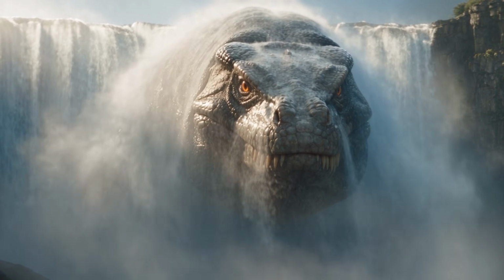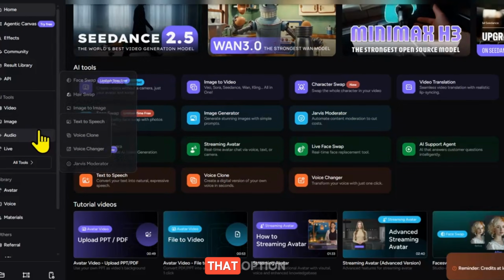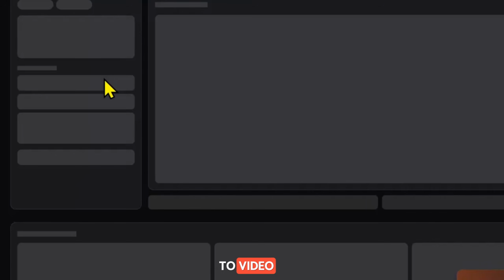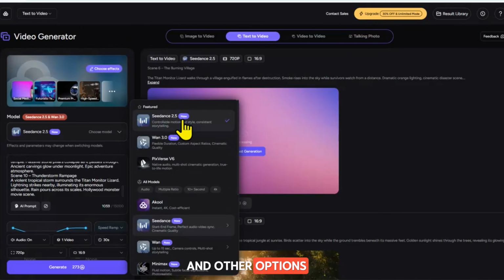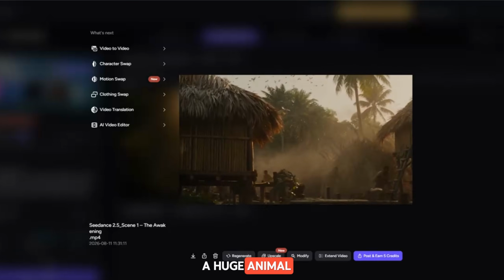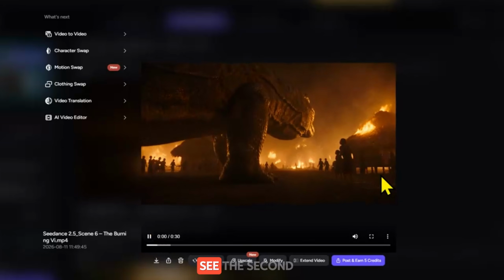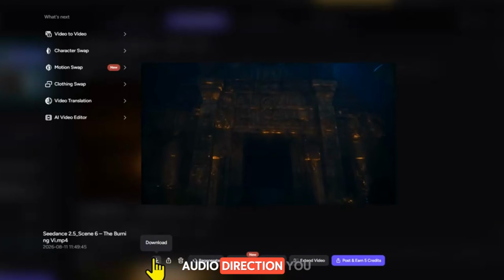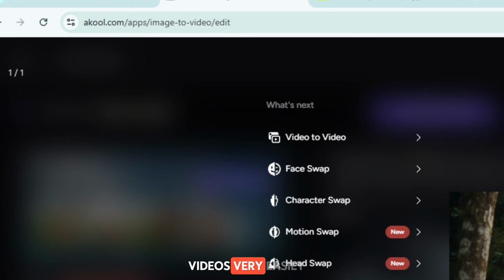How to Create Realistic AI Film Videos in One Prompt | Unlimited Seedance 2.5 Generation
In this video, I’ll show you how to create cinematic AI film videos using just one prompt with Seedance 2.5. You’ll learn how to generate realistic, cinematic, and engaging AI film scenes with a simple workflow.

We’ll also explore how Seedance 2.5 Free can be used for AI video generation, how to write effective cinematic prompts, and how to create high-quality AI movie-style videos with consistent visuals.

If you’re looking for a way to create AI films, cinematic AI videos, AI movies, and viral AI content, this tutorial will help you get started with Seedance 2.5.

Watch the complete video to learn the full Seedance 2.5 AI video generation process

🔥 In This Video:
✔ Cinematic Film Creation
✔ Consistent Character Videos
✔ AI Movie Making Workflow
✔ Viral AI Video Strategy 2026
✔ Best AI Video Generator Review
✅ Seedance 2.5: The Best AI Tool for Cinematic Film Videos in 2026
✅ Create Hollywood-Style Cinematic Films with Seedance 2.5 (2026)
✅ Seedance 2.5 Review: Best AI Video Generator for Cinematic Movies 2026
✅ How to Create Viral Cinematic AI Films with Seedance 2.5
✅ Seedance 2.5 AI Film Maker – Create Stunning Cinematic Videos in Minutes
✅ Best AI Tool for Cinematic Video Creation in 2026 | Seedance 2.5
✅ Seedance 2.5 vs Other AI Video Tools – Which is Best for Cinematic Films?
✅ Create Realistic AI Movies with Seedance 2.5 | Full Tutorial 2026
✅ Seedance 2.5: The Future of AI Cinematic Filmmaking
✅ Make Professional Cinematic AI Films with Seedance 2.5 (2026 Guide)
🟢 How to Create AI Film Videos in One Prompt | Unlimited Seedance 2.5 Generation
🟢 How to Make Cinematic AI Films with One Prompt | Seedance 2.5 Unlimited
🟢 Create Full AI Film Videos with One Prompt | Seedance 2.5 Video Generator
🟢 How to Create Cinematic AI Videos in One Prompt | Seedance 2.5
🟢 Create AI Movies with One Prompt | Unlimited Seedance 2.5 Video Generation
🟢 How to Make Viral AI Film Videos with One Prompt | Seedance 2.5
🟢 One Prompt AI Film Generator | Create Unlimited Cinematic Videos with Seedance 2.5
🟢 How to Create Cinematic Movies with One Prompt | Seedance 2.5 AI
🟢 Create Unlimited AI Cinematic Videos with One Prompt | Seedance 2.5
🟢 How to Create AI Movies in One Prompt for FREE | Seedance 2.5 Video Generation